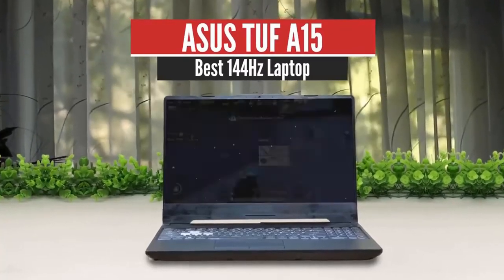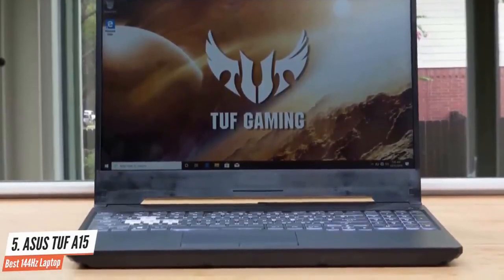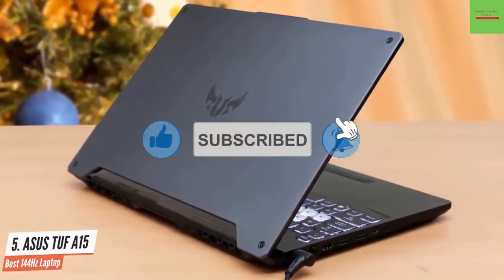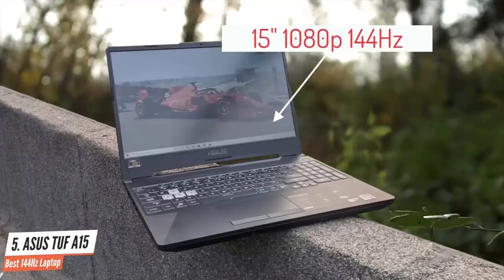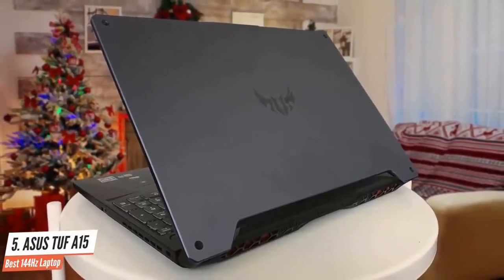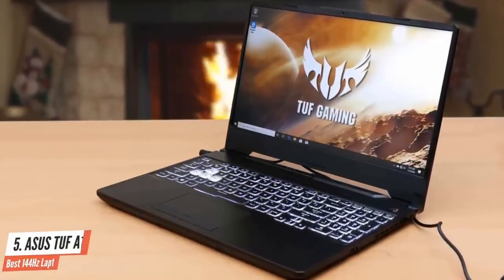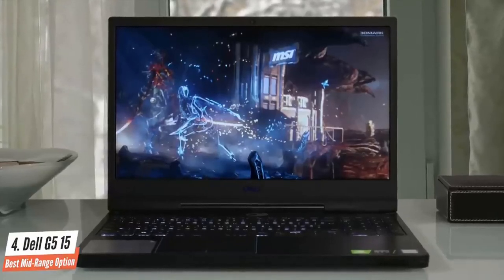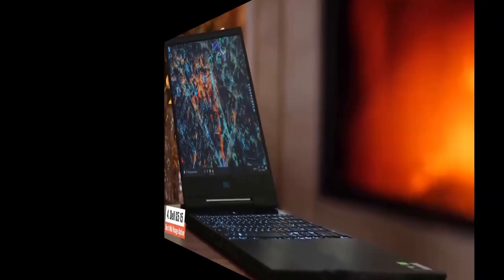Best Budget Gaming Laptops 2021 Asus Tuf A15 Review 2021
Best Budget Gaming Laptops 2021 Asus Tuf A15 Review

► 5. ASUS TUF A15
► 4. Dell G5 15
► 3. Acer Nitro 5 AN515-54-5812
► 2. Lenovo Legion 5
► 1. MSI GF63 Thin

asus tuf fx505
asus tuf
asus tuf gaming laptop
asus tuf fx504
asus tuf fx505dt